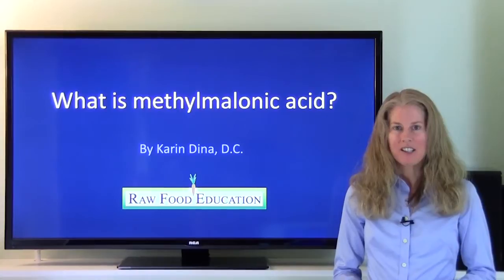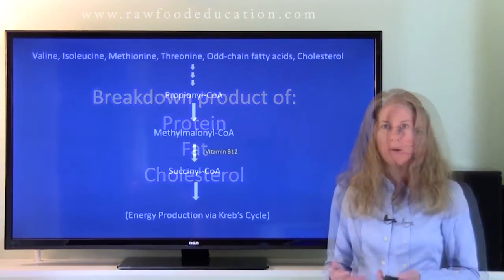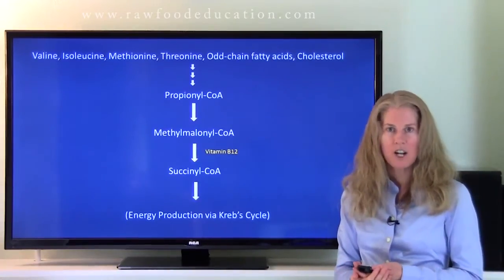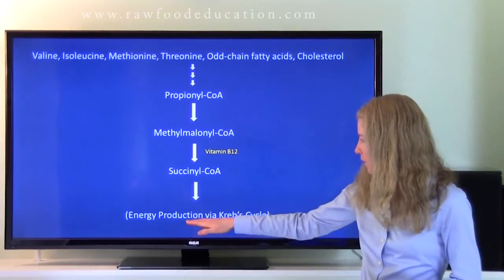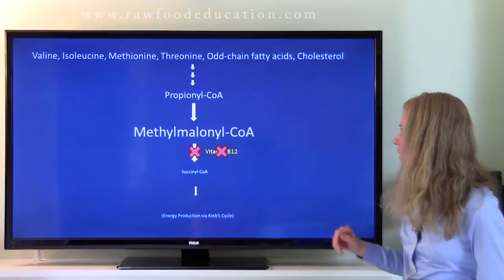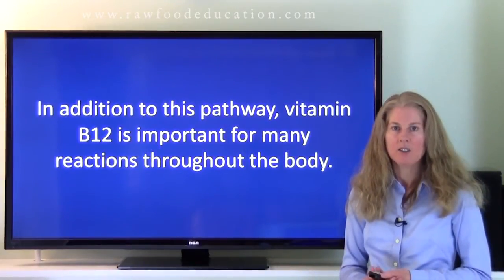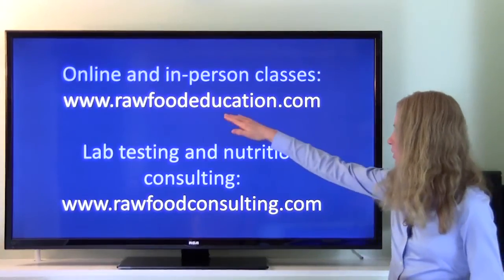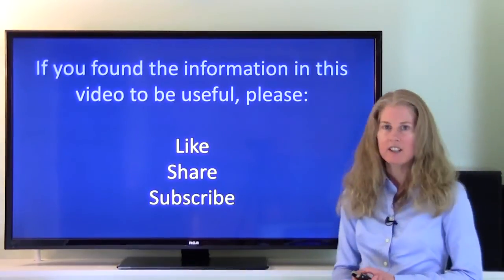What is methylmalonic acid and how does it relate to vitamin B12?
This video explains the significance of methylmalonic acid and its relation to vitamin B12.

The information in this video is a summary and is by no means complete, which is true with research in general. It characterizes the fascinating nature of inquiry - there is much that is currently known and much that has yet to be known. I encourage you to be a lifelong learner :)